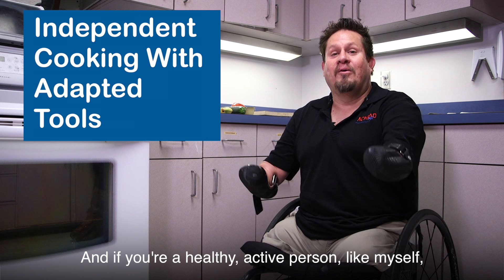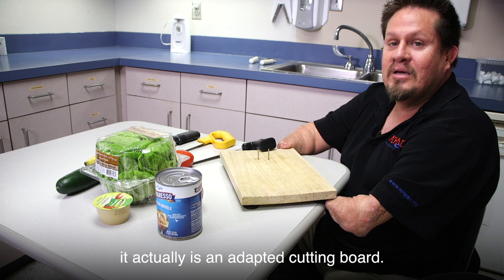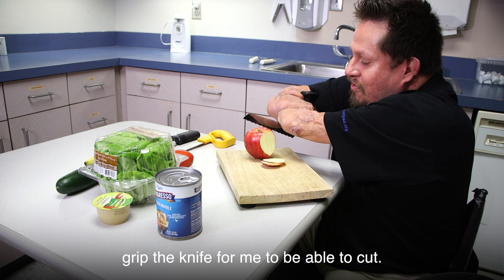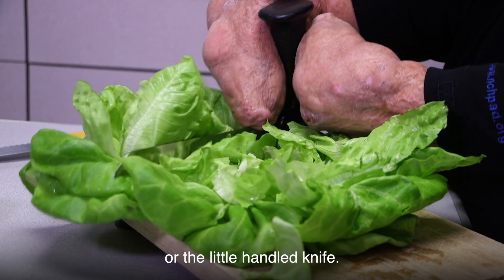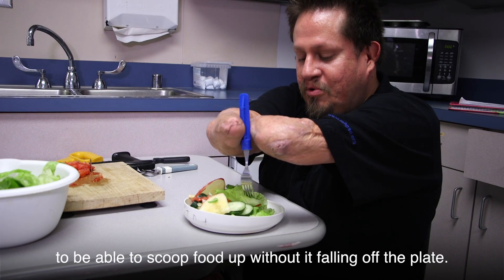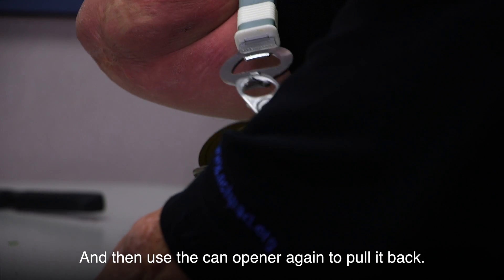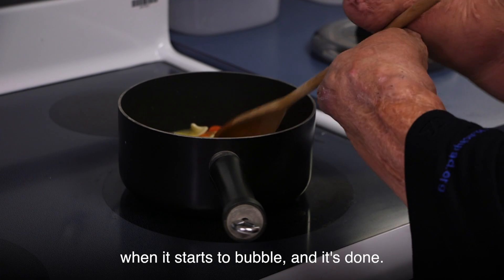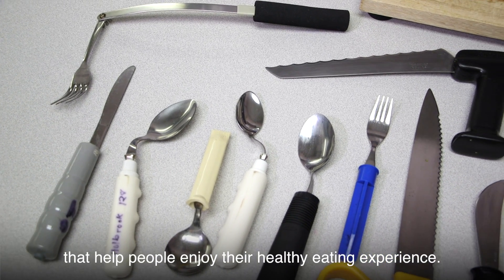Independent Cooking With Adapted Tools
In this video, Bob Lujano shows various uses for adapted kitchen tools.

Please review our article on the NCHPAD website to learn more about adapted kitchen tools and where to find them.